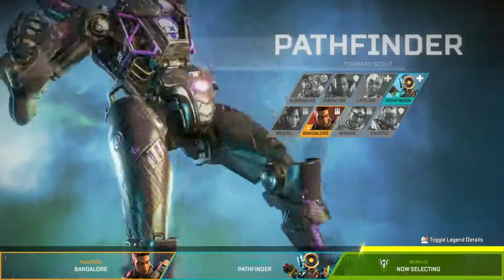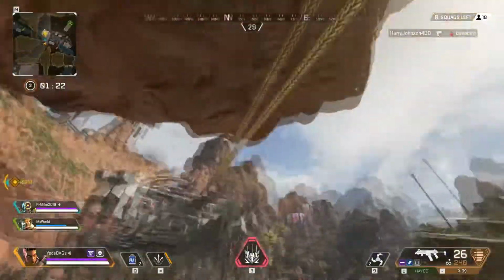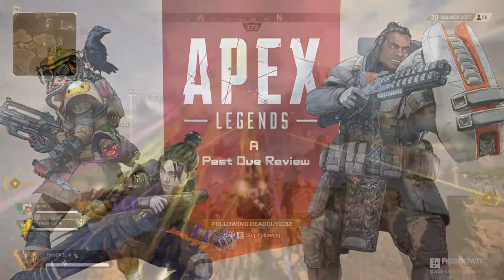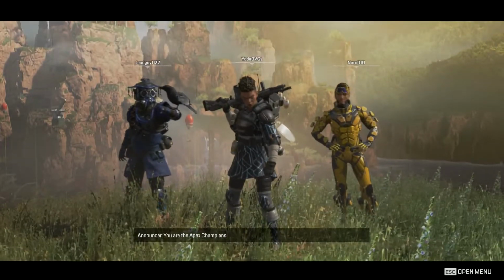Apex Legends - A Past Due Review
Cody reviews Respawn's Battle Royale game, Apex Legends.